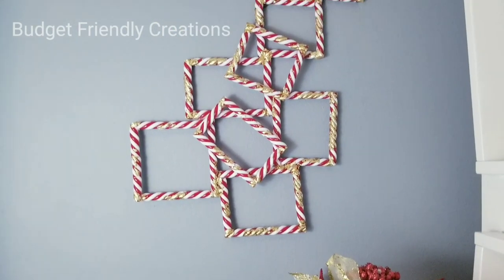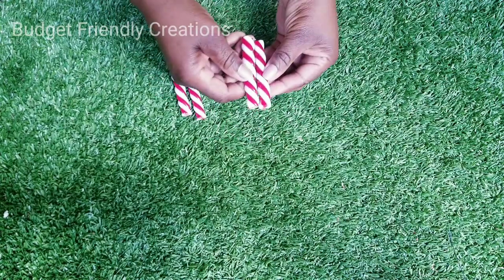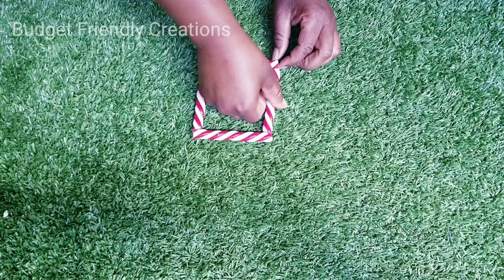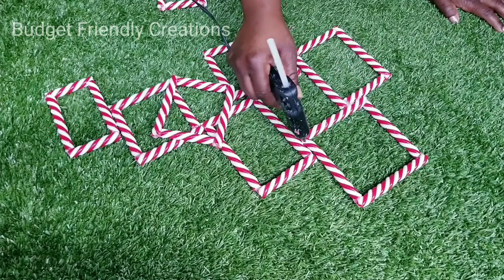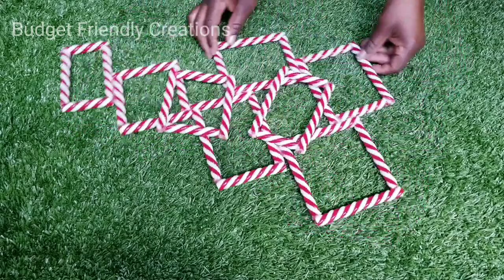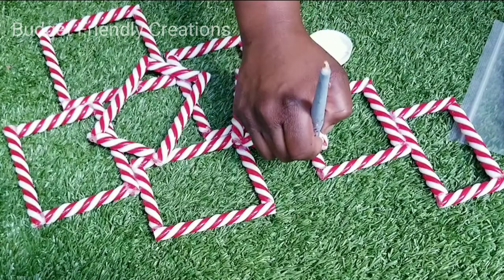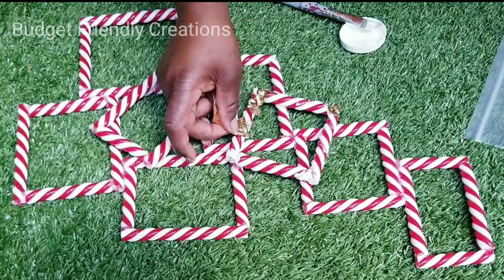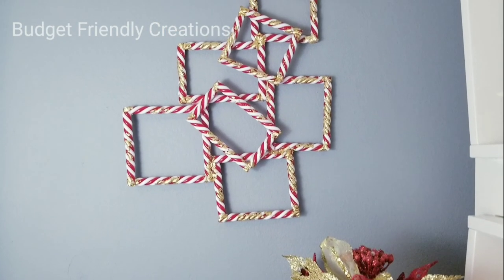$1 Christmas Decorations [ DIY Candy Cane Wall Decor 2021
Today's DIY is a Christmas decoration using candy canes, I used four candy canes to make a wall decor, quick and easy Christmas Decor for $1,  hope you like it!